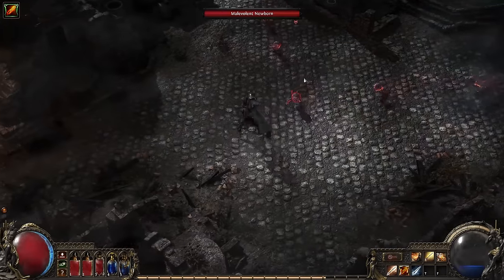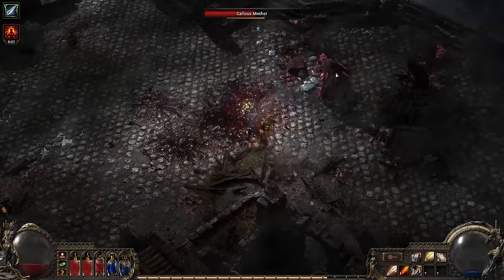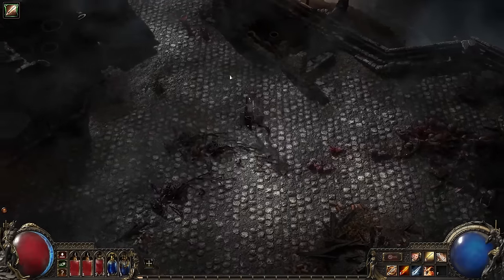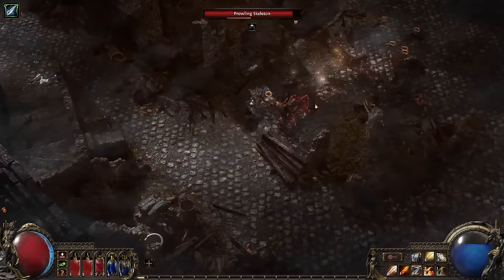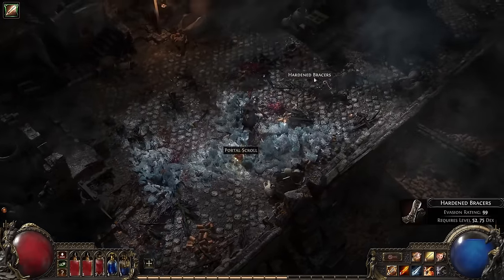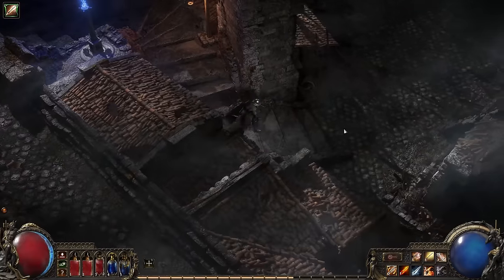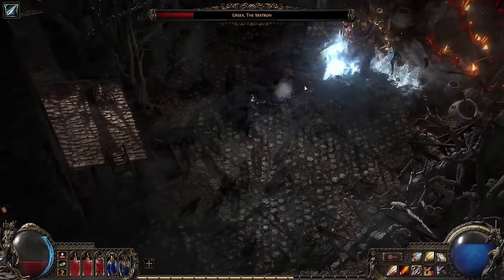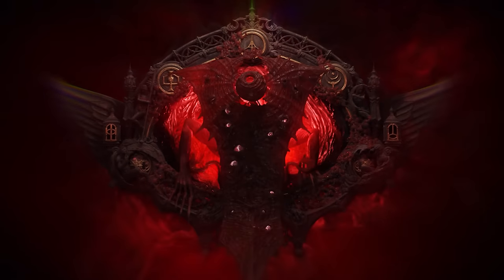Path of Exile 2 Mercenary Official Gameplay Overview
Learn more about the Mercenary a crossbow-wielding character class in Path of Exile 2. This class has shooter-like gameplay, swapping crossbows and ammo types on the fly to inflict deadly combo attacks on his enemies.

Timestamps:
0:00 Intro
0:32 Mercenary Weapon Overview
1:12 WASD Movement
2:02 Incendiary
2:13 Frost Burst Shot
2:46 Grenade Launcher
3:25 Flash Grenade
3:47 Oil Grenade
4:30 Second Crossbow
5:19 More Mercenary Gameplay
9:26 Frost Burst Combos
10:00 Ursea, The Matron Boss Fight